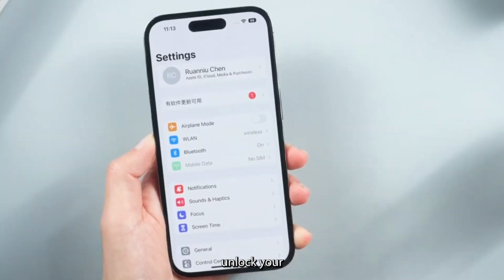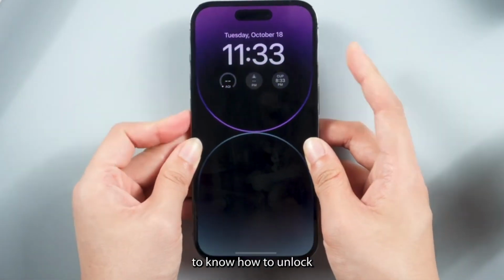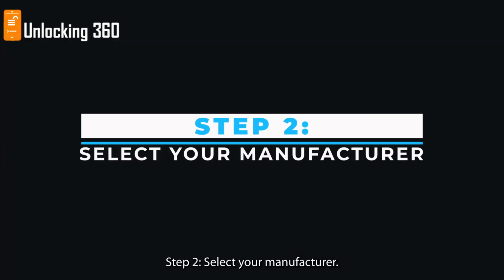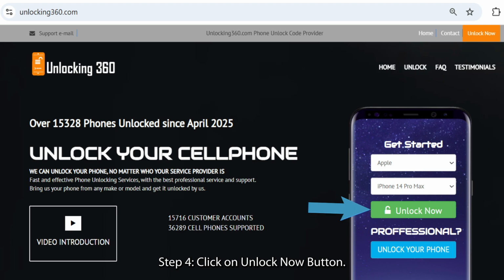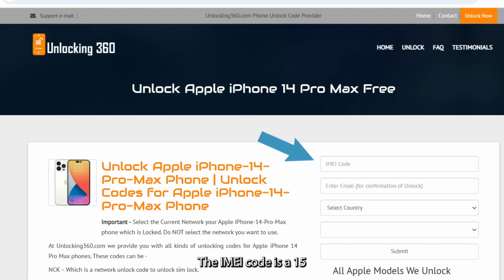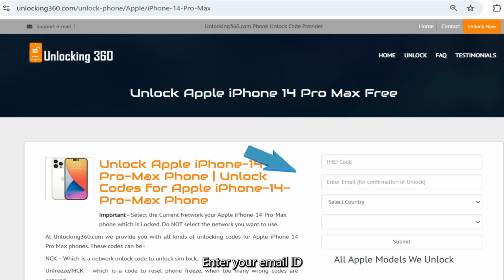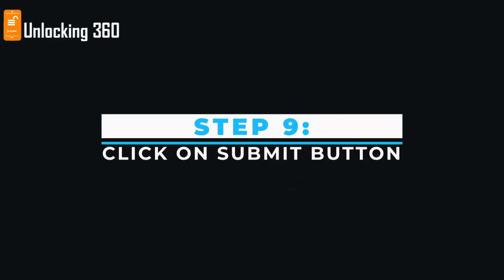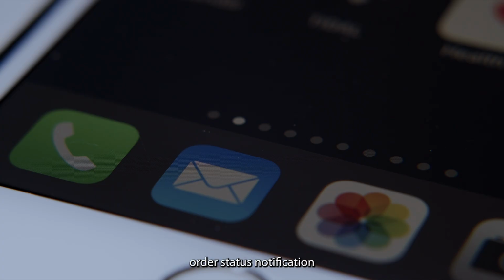How to Unlock SIM lock on iPhone | iPhone SIM Lock Unlock from Any Carrier (AT&T, T-Mobile, etc.)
Want to *SIM unlock your iPhone* or fix a *SIM locked iPhone* that’s stuck on one carrier? In this step-by-step guide, I’ll show you exactly how to unlock SIM card on iPhone, remove the *SIM lock* and make your iPhone work with any carrier, including AT&T, T-Mobile, and more.

📱 Works for all iPhones:
- iPhone 15 / 15 Pro
- iPhone 14 / 13 / 12
- iPhone SE (2020, 2022)
- iPhone 11 and older models

*Q: How do I SIM unlock my iPhone?*
A: You can SIM unlock your iPhone by contacting your carrier (like AT&T or T-Mobile), or by using a third-party unlock service. The method shown in this video works for most iPhones and carriers.

*Q: My iPhone says SIM locked. What does that mean?*
A: It means your iPhone is restricted to a specific carrier. You’ll need to unlock the SIM lock to use it with other networks.

*Q: Can I unlock SIM card on iPhone myself?*
A: Yes. If your carrier allows it and your device is eligible, you can request a SIM unlock directly. I show how in this video.

*Q: What is the difference between SIM unlock and network unlock?*
A: They're often used interchangeably. SIM unlocking allows your iPhone to accept SIM cards from other carriers (i.e., it removes network restrictions).

*Q: How do I unlock SIM lock on iPhone from AT&T or T-Mobile?*
A: You can request a network unlock code from AT&T or T-Mobile (if eligible), or use approved third-party methods. The video walks you through both.

*Q: Is unlocking my iPhone legal?*
A: Yes — in most countries, including the U.S., unlocking your iPhone is legal if your contract is complete or the phone is paid off.

💡 *Why unlock your iPhone?*
- Use with any SIM card or carrier
- Increase resale value
- Eliminate roaming charges during travel
- Freedom to switch networks anytime

📌 Also includes:
- *T-Mobile unlock process*
- *AT&T network unlock code tips*
- *Network unlock vs. SIM unlock differences*
- What to do if your SIM card is locked with a PIN or carrier restriction
- How to unlock SIM lock on iPhone
- What to do if your iPhone is SIM locked
- How to use network unlock codes (AT&T, T-Mobile, etc.)
- SIM unlock methods for all iPhone models

🔐 Don’t stay locked — take control of your device with this complete iPhone SIM unlock guide!

📩 Have questions or need help unlocking your specific iPhone?